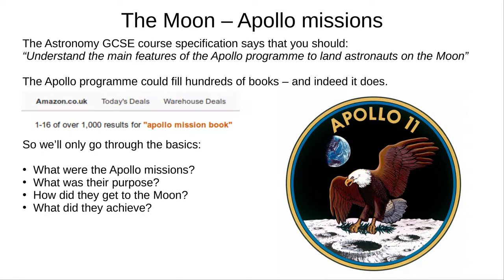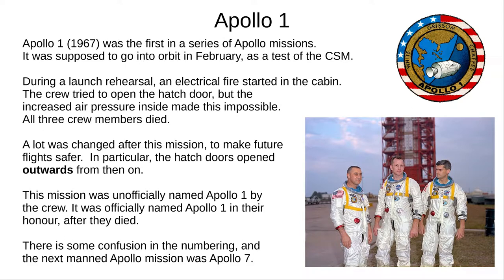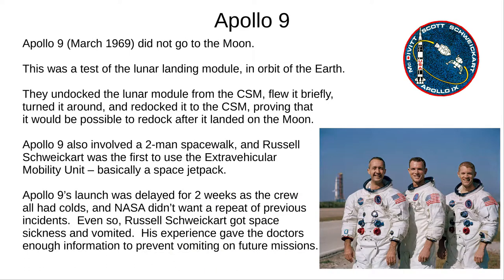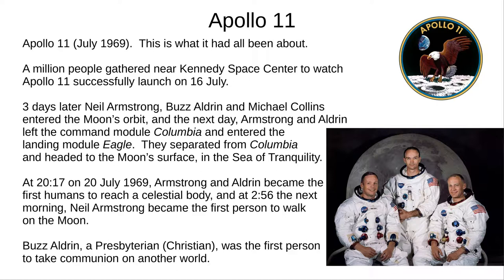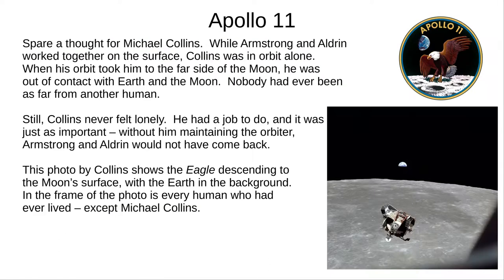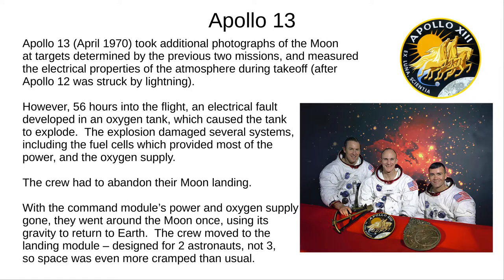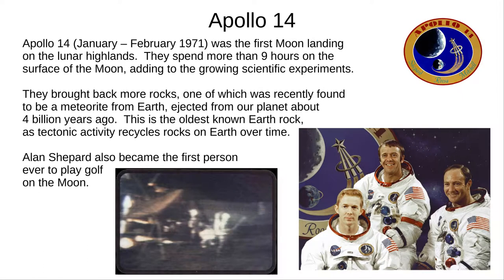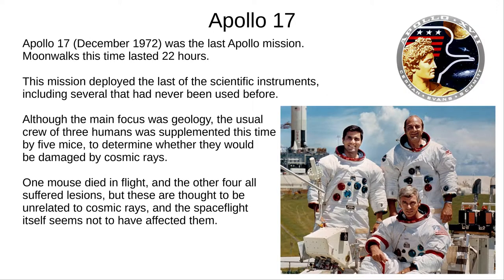The Moon - Apollo missions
Why did people go to the Moon? How did we do it? And what did we learn? This extra video goes into a bit more detail on the Apollo missions. It's not needed for the Astronomy GCSE, but I hope you enjoy it.

Flag of the United States, Steinsplitter, wikimedia, public domain

Apollo 11 Neil Armstrong steps onto the Moon, NASA, wikimedia, public domain

Apollo 11 Buzz Aldrin on the Moon, NASA/Neil Armstrong, wikimedia, public domain

Apollo 11 Buzz Aldrin decending, NASA/Neil Armstrong, wikimedia, public domain

Apollo 11 Earth and the Eagle, NASA/Michael Collins, wikimedia, public domain

Apollo 13 damaged service module, NASA, wikimedia, public domain

Apollo 14 Golf on the Moon, NASA, wikimedia, public domain

Apollo 15 Lunar Rover and Irwin, NASA/David Scott, wikimedia, public domain